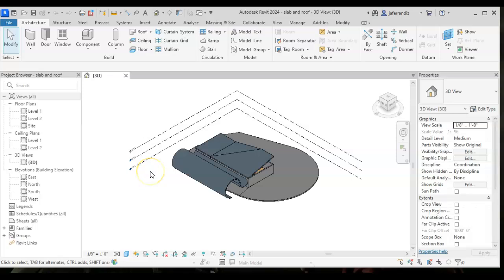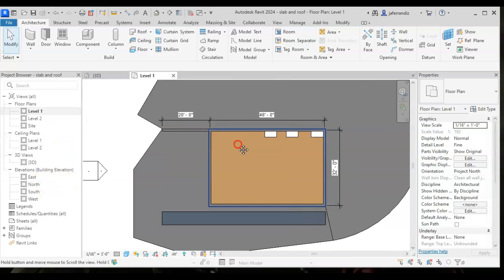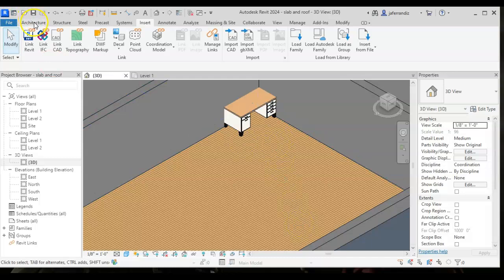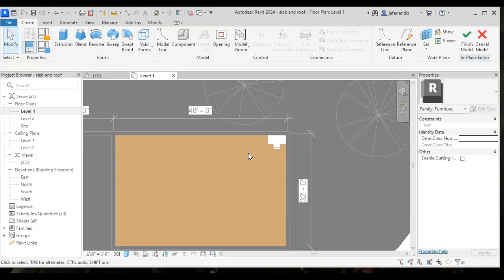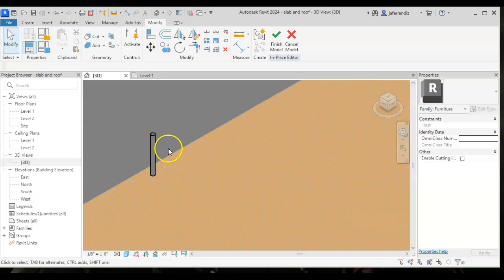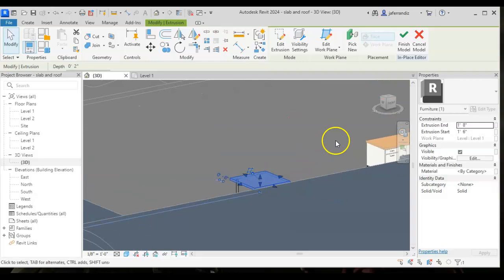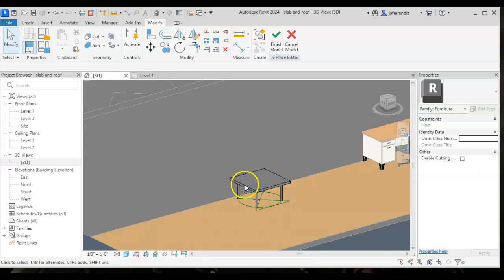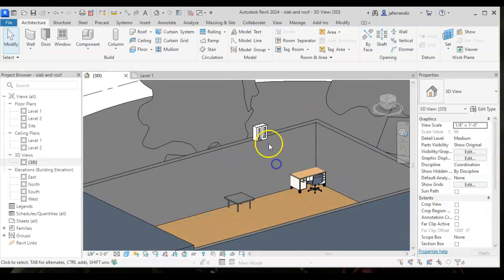Insert and create simple componenets